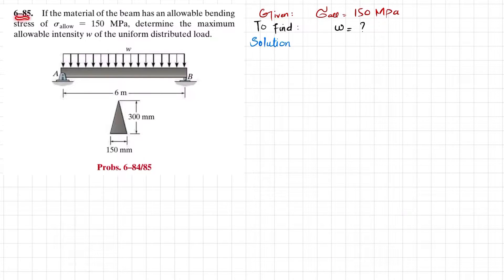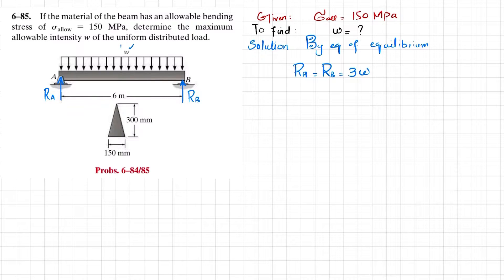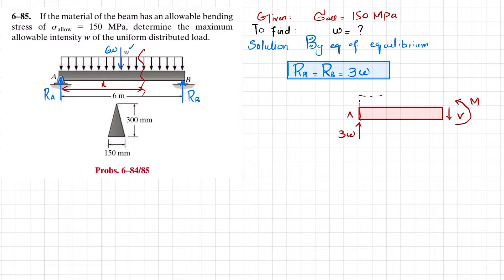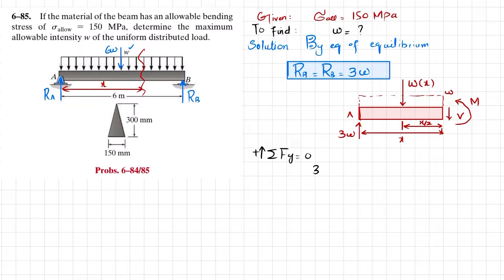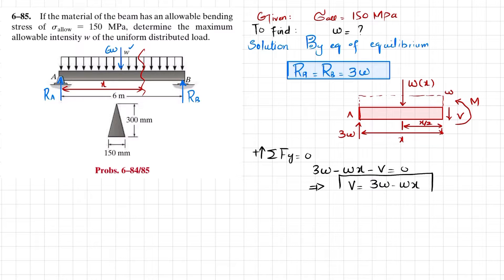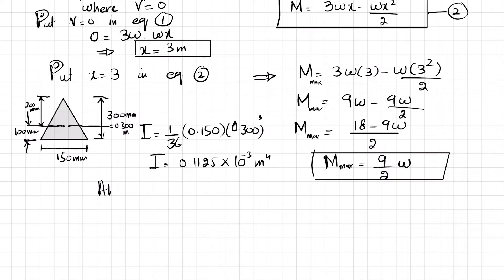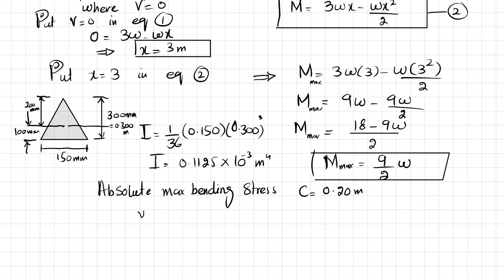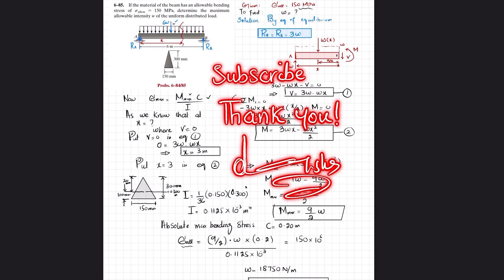6-85 |Chapter 6| Bending | Mechanics of Material Rc Hibbeler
6–85. If the material of the beam has an allowable bending stress of sallow = 150 MPa, determine the maximum allowable intensity w of the uniform distributed load.
255 Problem solutions of all chapter of  Mechanics of Materials by Beer & Jhonston